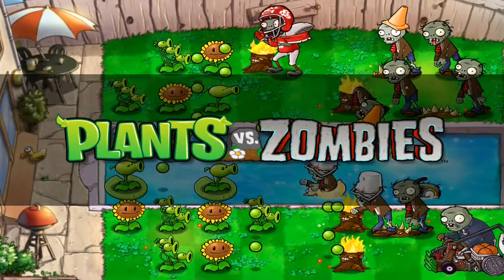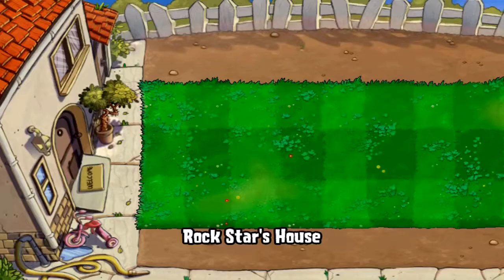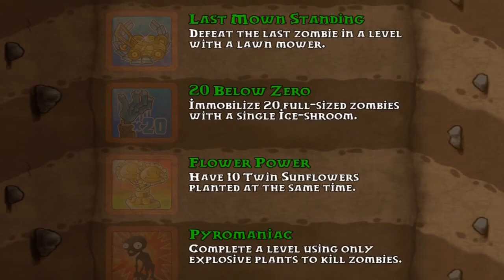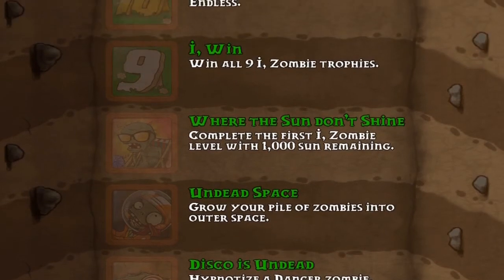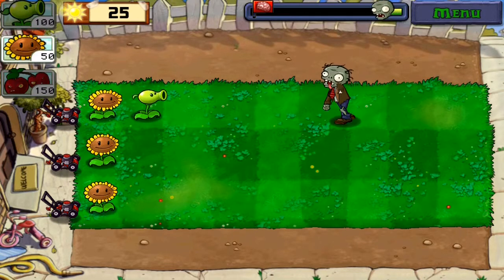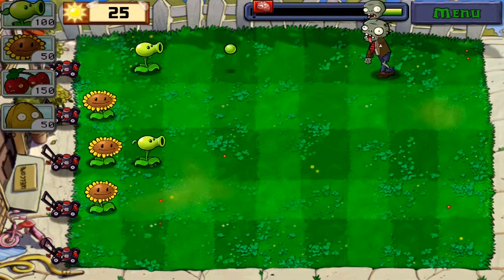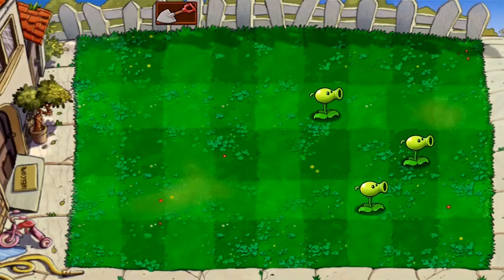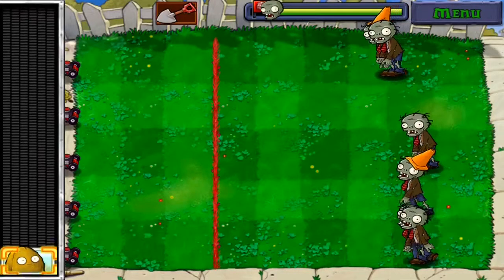Plants Vs Zombies: Walnut Bowling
In this video I will be starting my lets play on PVZ. I am going to complete the game and get all of the achievements that I can. I will also try to hunt down the Yeti Zombie who is the toughest to find and defeat as it holds a secret.